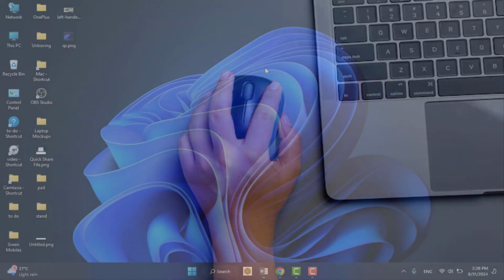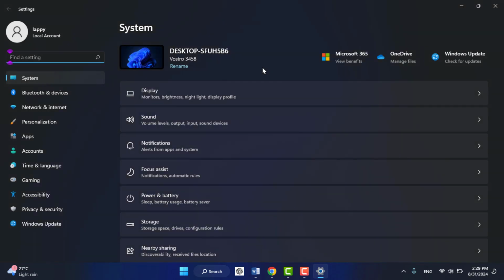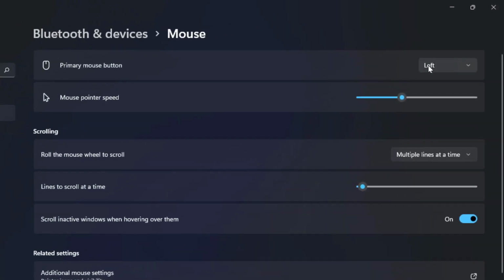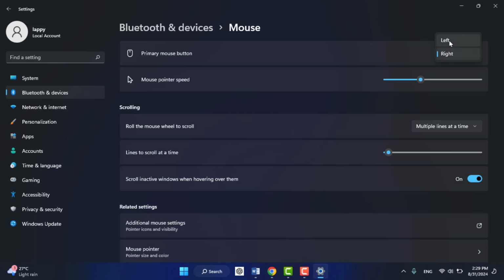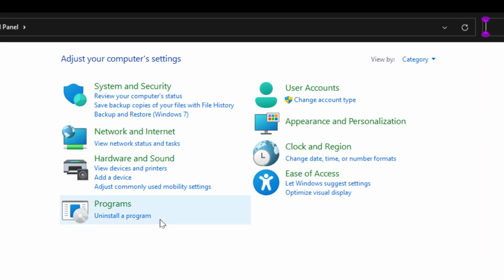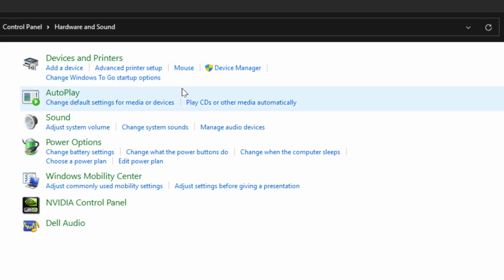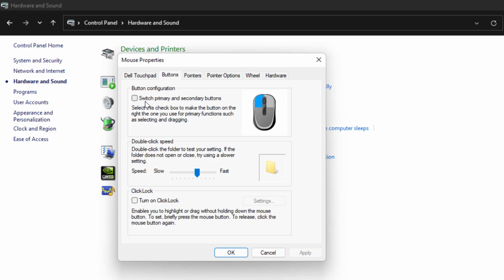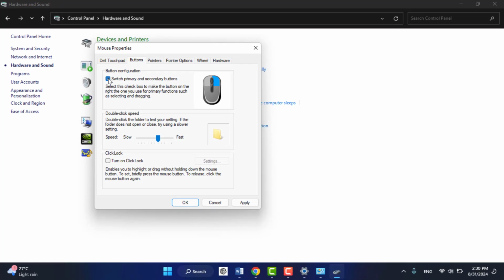How to Configure a Mouse for Left Handed People on Windows 11 & 10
How to Setup Mouse for Left-Handed Person on Windows PC & Laptop

How to switch your mouse controls to left-handed on a Windows PC or laptop without installing any extra software? This easy-to-follow tutorial will show you how to change your mouse settings to make it left-handed Person directly through Windows' built-in options. Perfect for improving comfort and productivity, this guide is quick and simple, so you can start using your mouse left-handed.